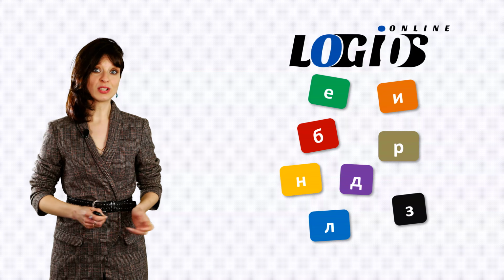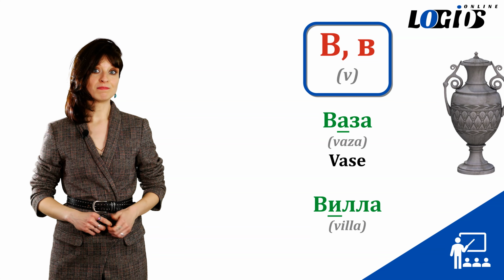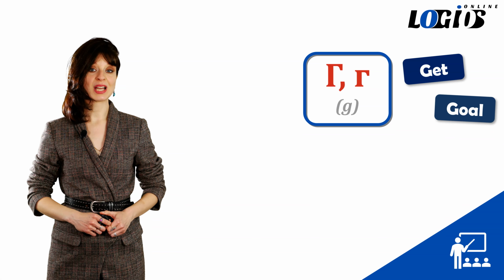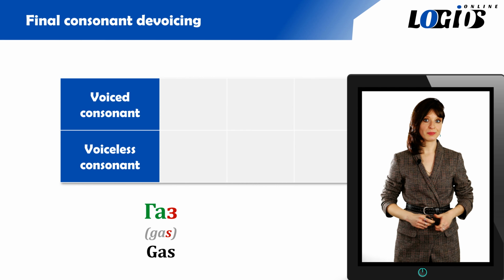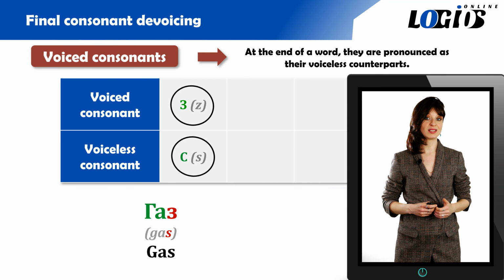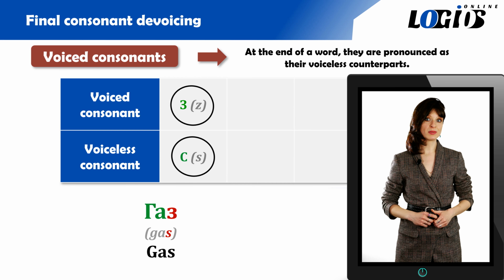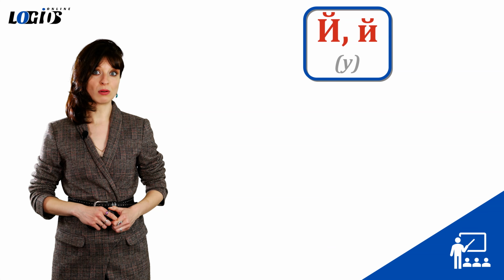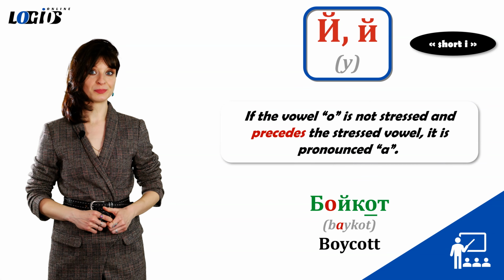Russian alphabet - PART 3/5 - Russian courses for beginners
In this third Russian course for beginners (from zero to fluency), you will learn :

1:10 Letters that sound like English letters but are written differently
2:10 Voiced and unvoiced consonants
5:26 Reading exercise with some cognate words

👨‍🎓Learn the Russian language easily at your own pace thanks to our method including videos and exercises : beginner to advanced level.

👉 To discover new free videos or to register for our complete training, go to our

Learning Russian has never been easier !